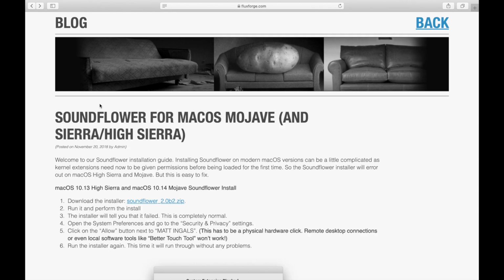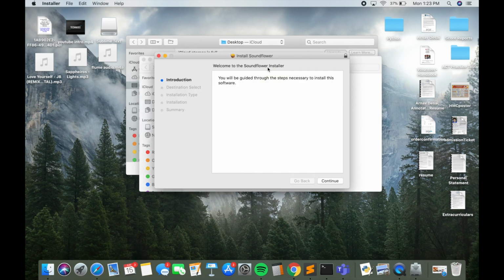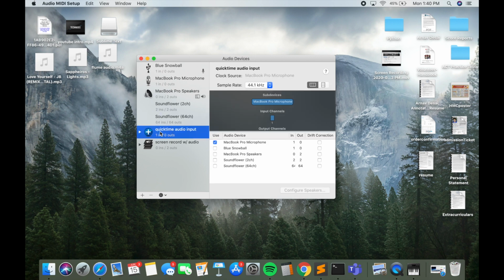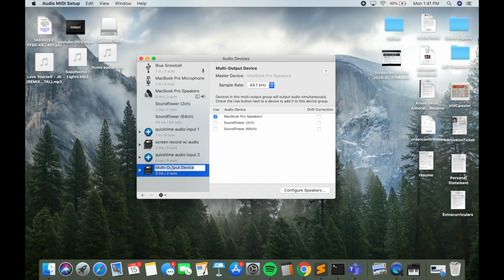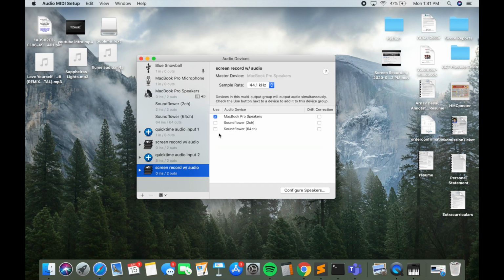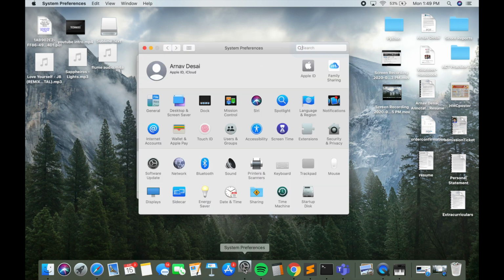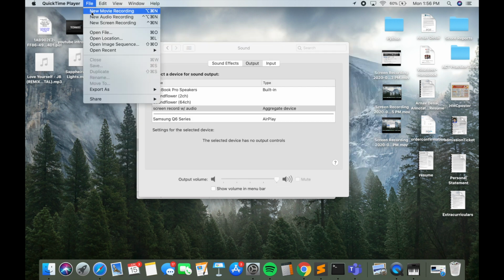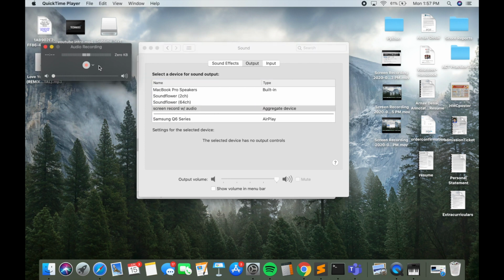How to Record Internal Audio on a Mac | 2020 Edition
Here is a quick tutorial on how to record audio from inside a Mac or MacBook for free.